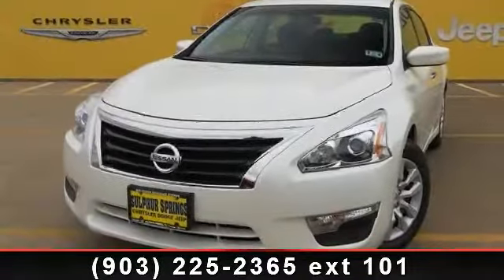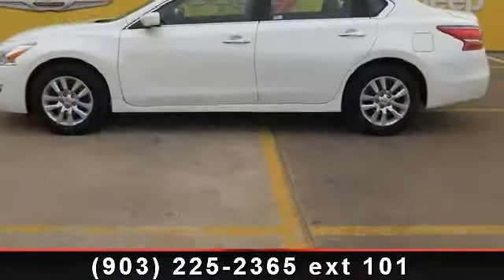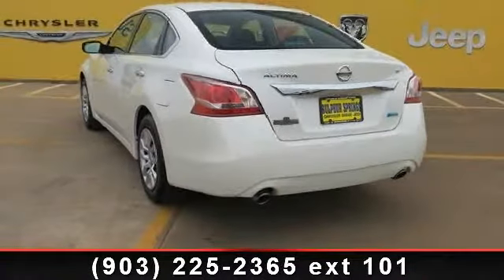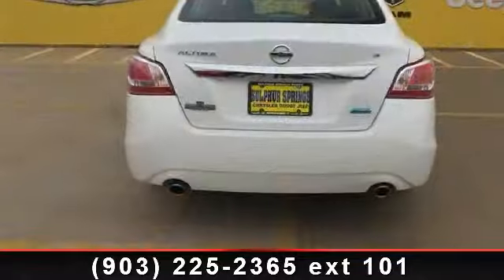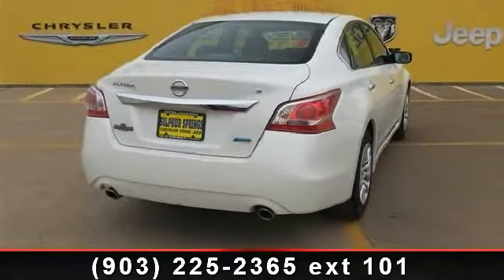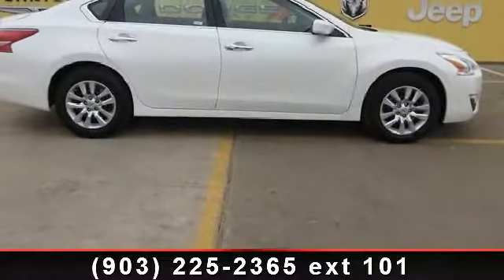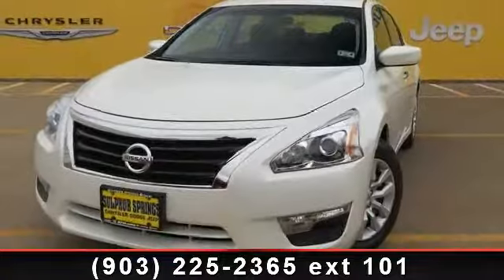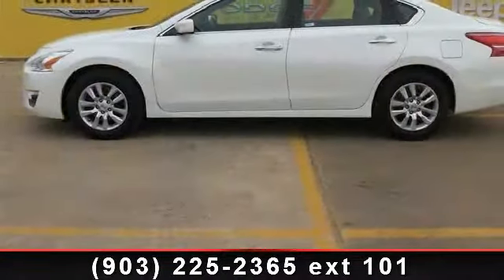2013 Nissan Altima - Sulphur Springs Dodge - Sulphur Spring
This Nissan Altima has a clean vehicle history report. This Nissan Altima is a 1 owner in great condition. Low Miles, 18,941!!! Non Smoker. Easy to use Steering Wheel Controls. Handsfree cell connection. Premium Surround Sound. Sport Bucket Front Seats. Power cloth seats, easy to clean!! Power Windows, Locks, Tilt and Cruise control. Alloy look wheel covers.  2.5L 4 cyls, great on gas!!  Ask for a Auto Check Report. Give us a call and set up an appointment to take a test drive now!! Lifetime Engine Warranty on all gas engine under 100,000 miles and we offer $8 oil changes on 4 and 6 cyls engines and $18 on V8 engines on the vehicles we sell. You need not to worry when buying a pre-owned vehicle from Sulphur Springs Chrysler Dodge Jeep. All of our pre-owned cars, trucks, SUVs and vans undergo a rigorous inspection by our certified Chrysler mechanics.